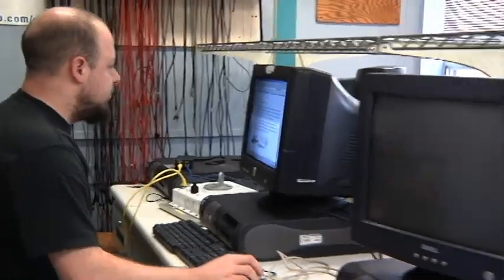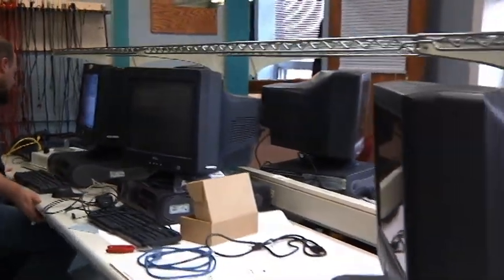Electronics Engineering Technology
Find out more about Holland College's Electronics Engineering Technology program.